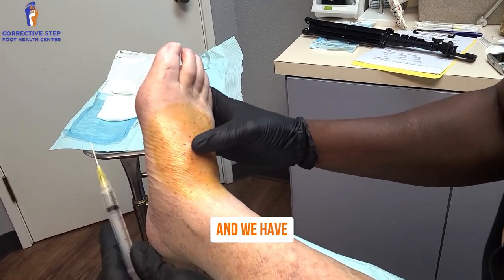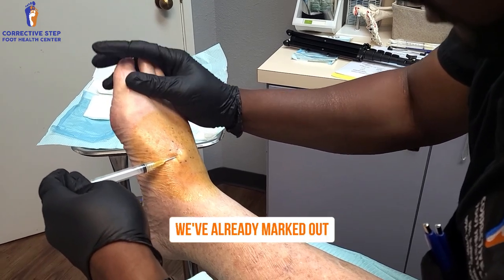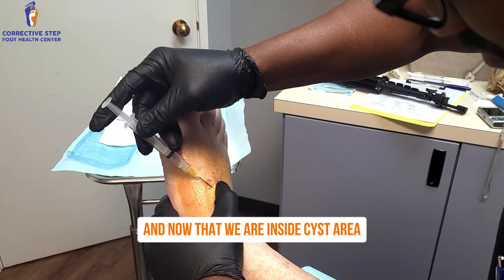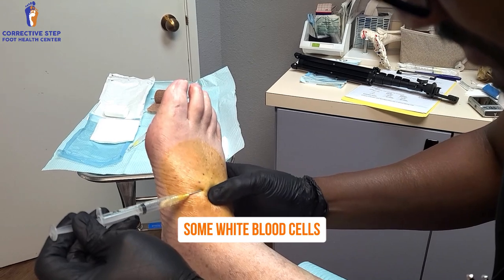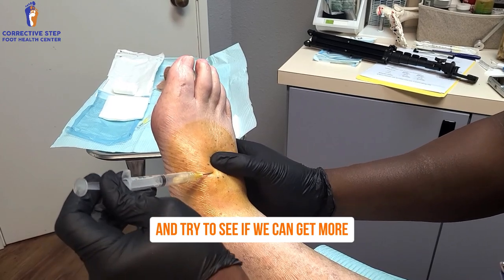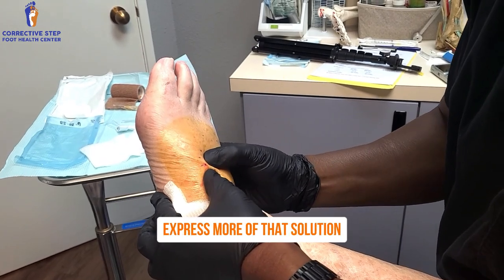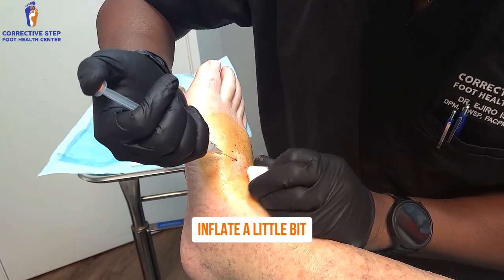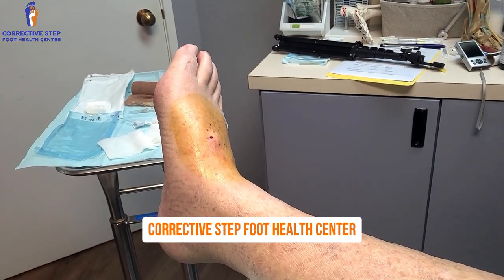Ganglion Cyst Aspiration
👣 Dealing with Ganglion Cysts? 👣 Learn more about these common wrist and foot lumps on FootEducation. Discover causes, symptoms, and treatment options for ganglion cysts. Stay informed and take care of your foot health! 💪
11515 SW Durham Road Suite E-1
Tigard OR, 97224